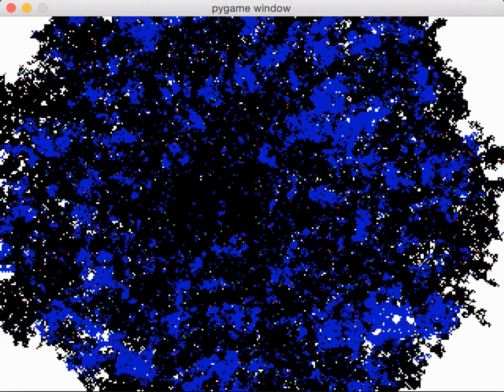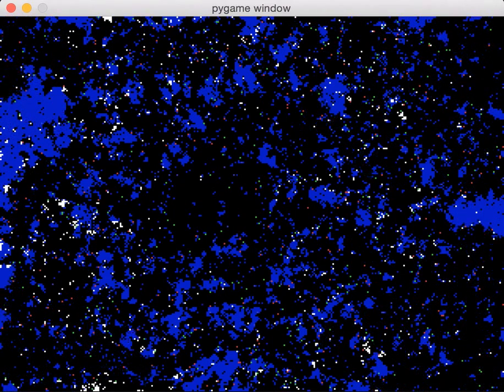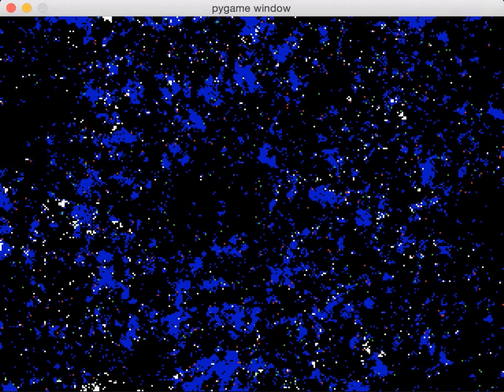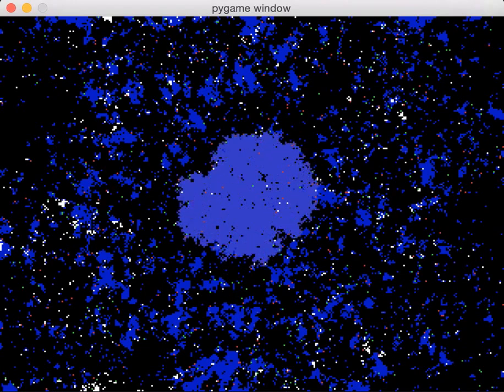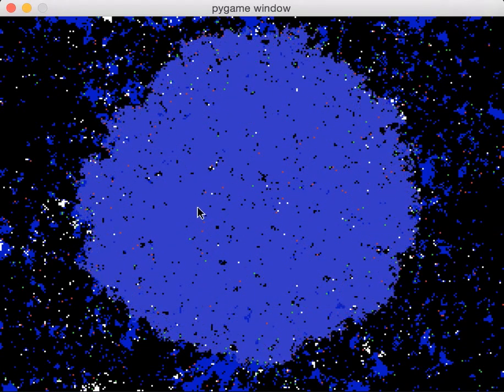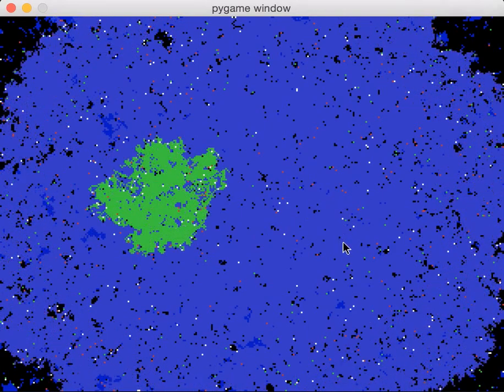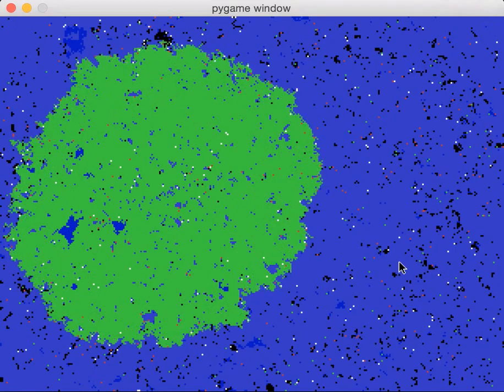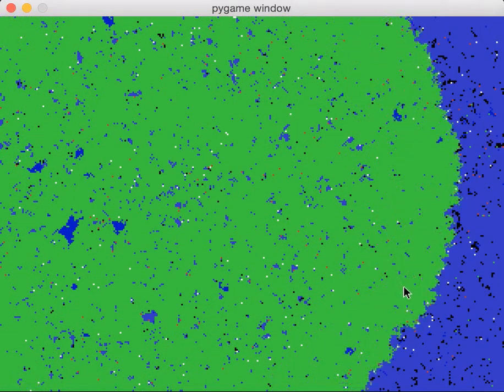Wormy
This is a "game" I made up over two nights using pygame and a concept I came up with a few years ago using JS/HTML.